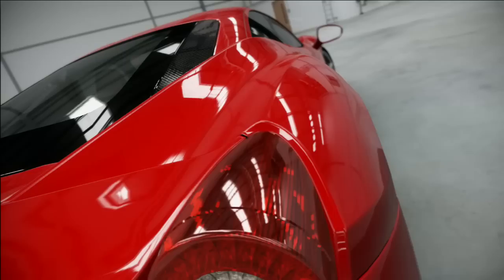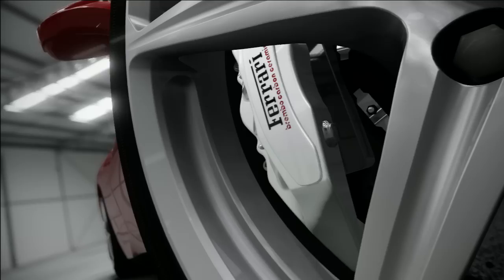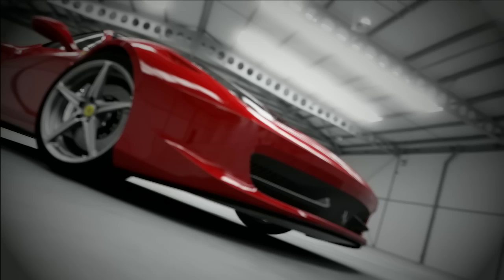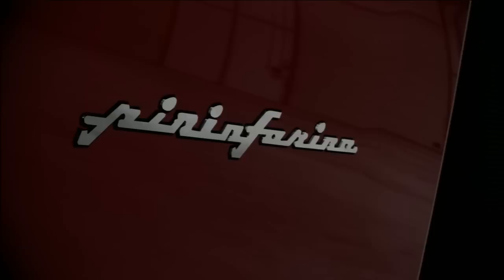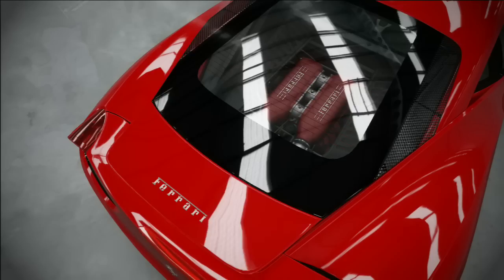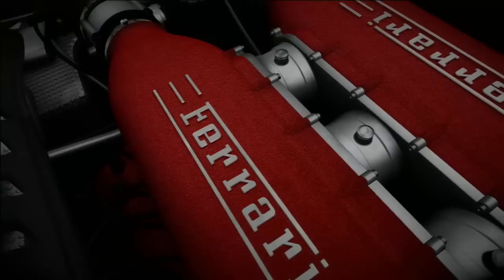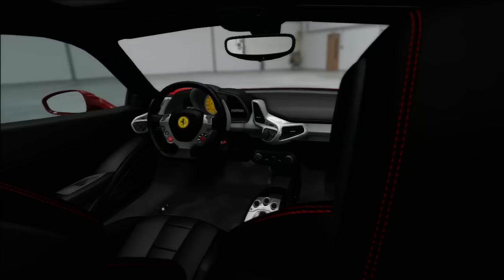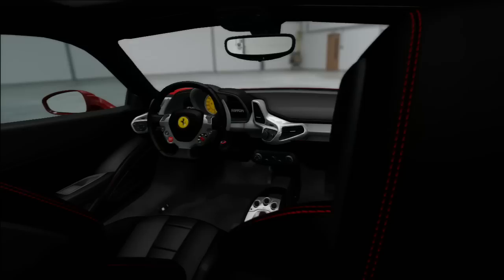Top Gear: Jeremy Clarkson Ferrari 458 Italia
top gear, fifht gear, top gear cars, the best cars, Ferrari Italia 458
 season 13, GTA Spano,  tramontana, top gear seaso